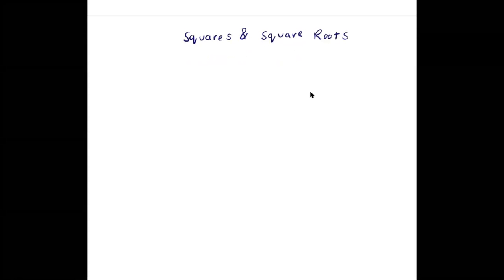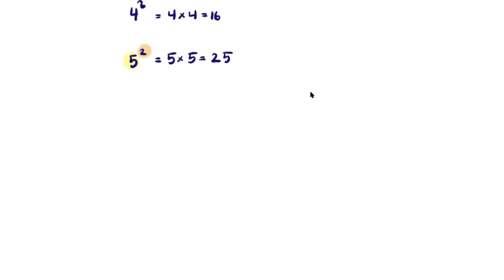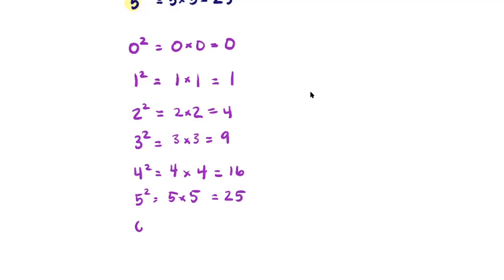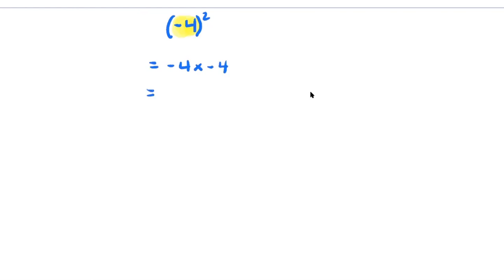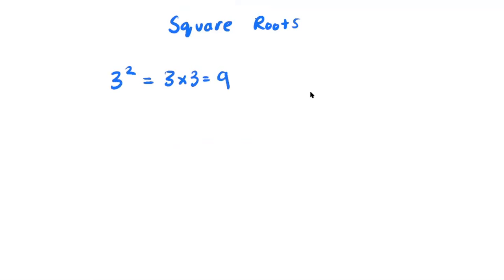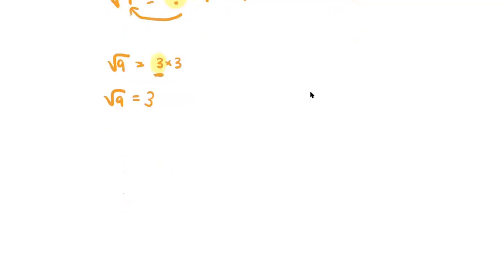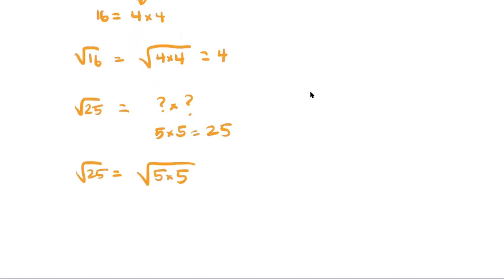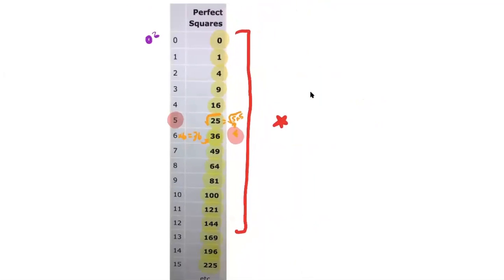Squares and Square Roots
This is the first part of the Algebra 1 series, talking about Squares and square roots.